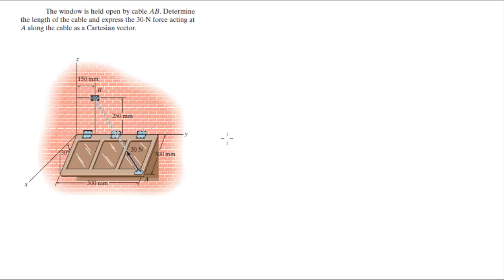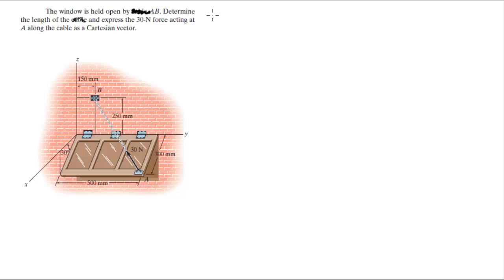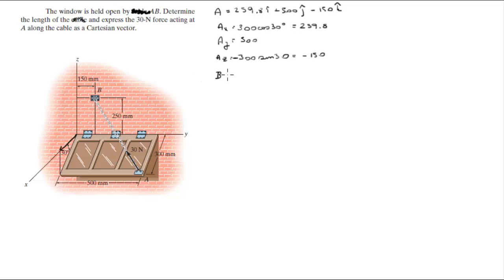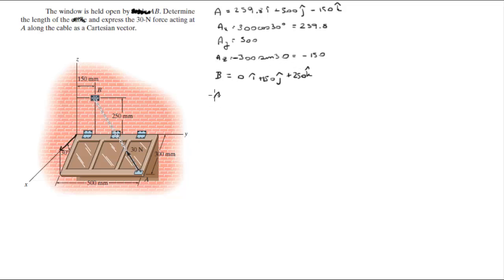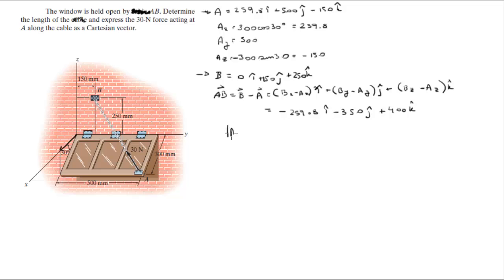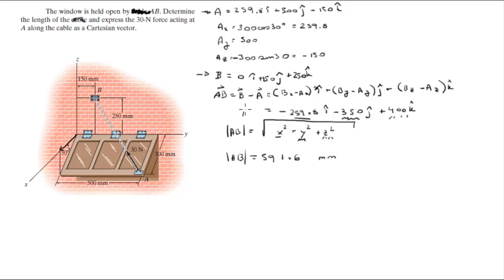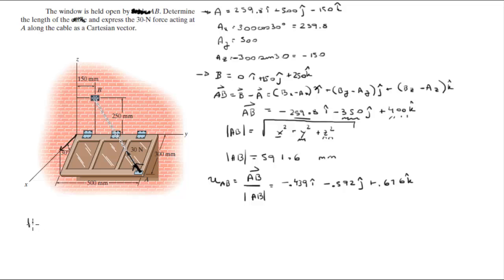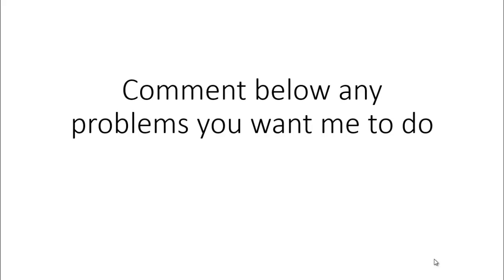Find the force acting along the cable (it's a chain)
The window is held open by cable AB. Determine
the length of the cable and express the 30-N force acting at
A along the cable as a Cartesian vector.